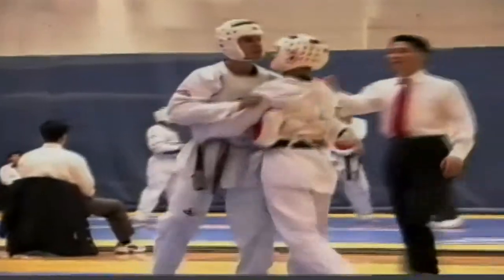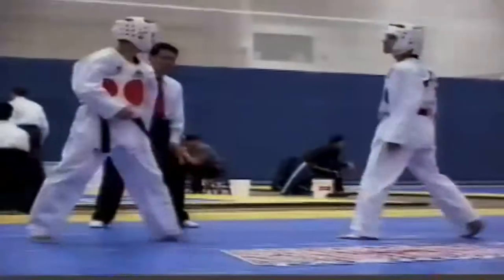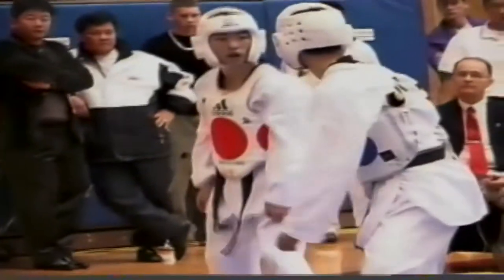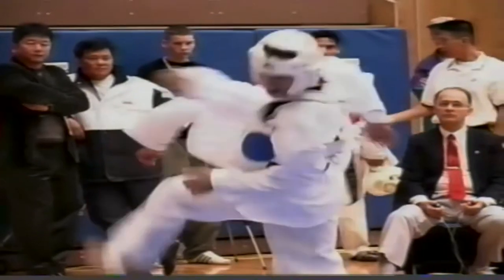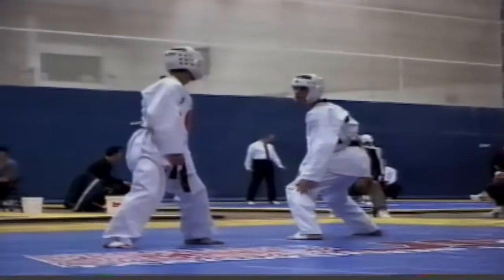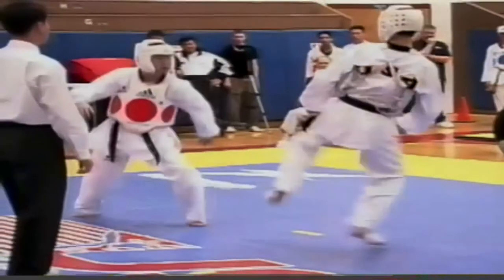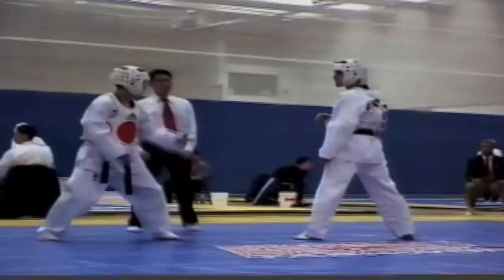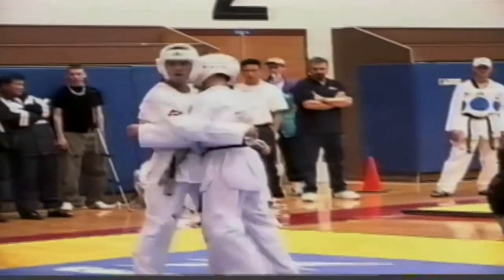How to win a taekwondo match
In this video we get a close up look of a true master in action as Juan Moreno easily defeats his opponent. With a special fight analysis and narration by Grand Master Herb Perez. Hope you enjoy